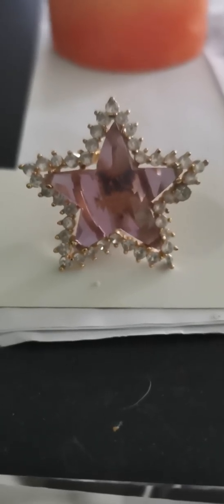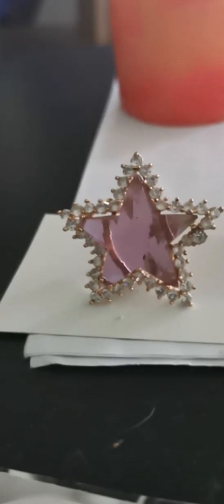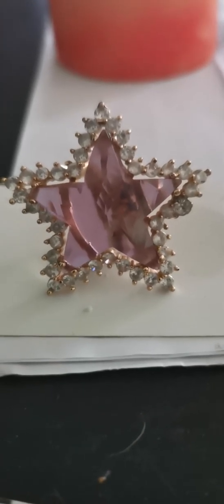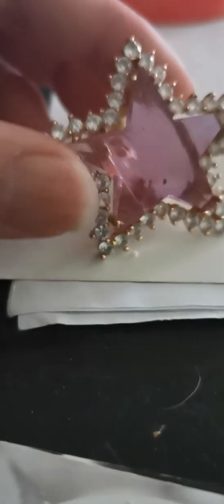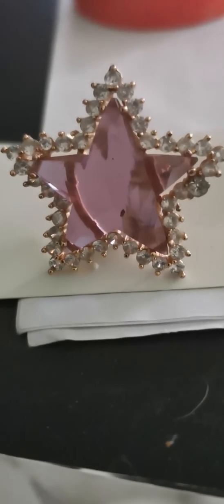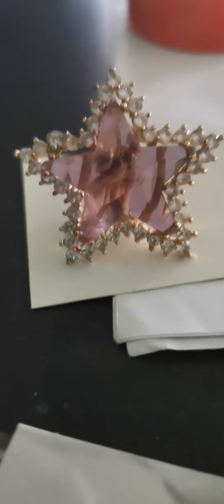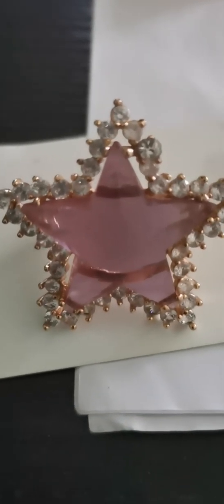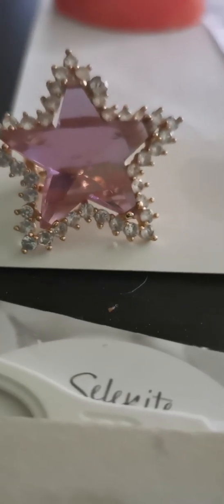my Alexandrite turned lilac colour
just wanted to show the change of colour today indoors